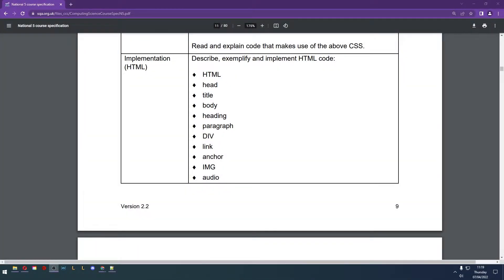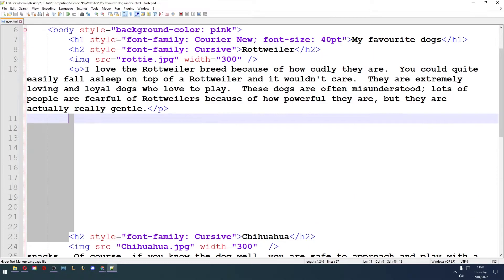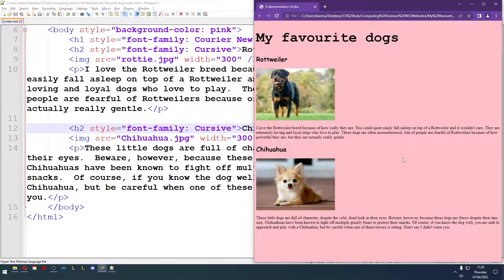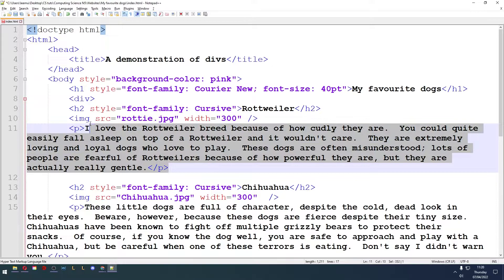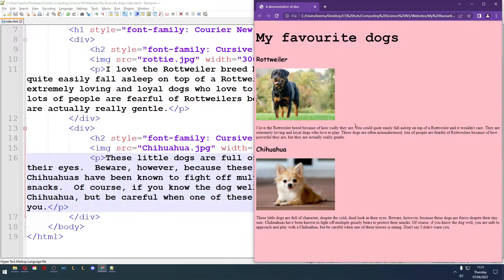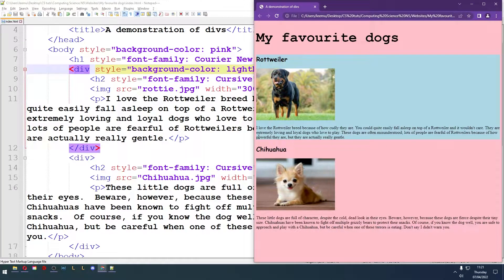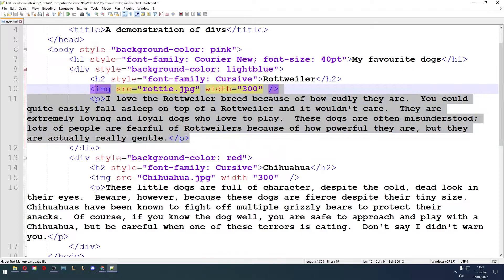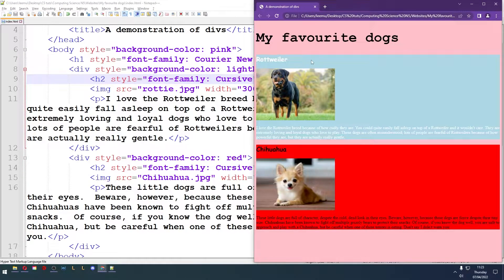National 5 WDD Lesson 8 - DIV tag